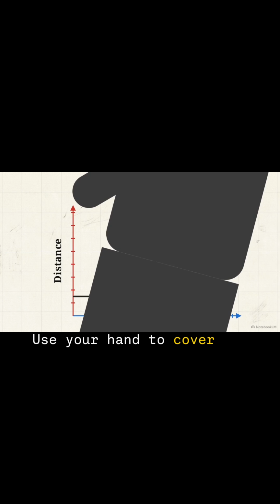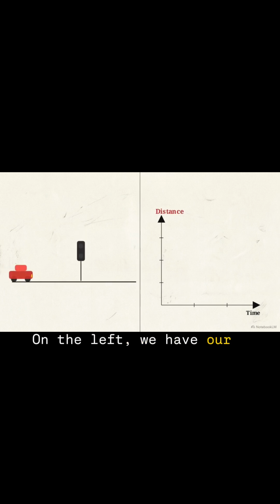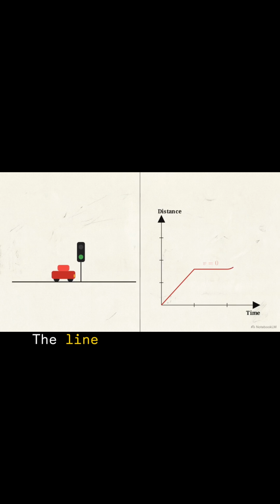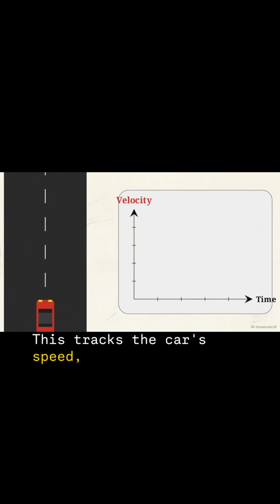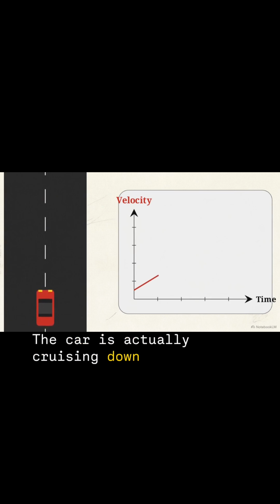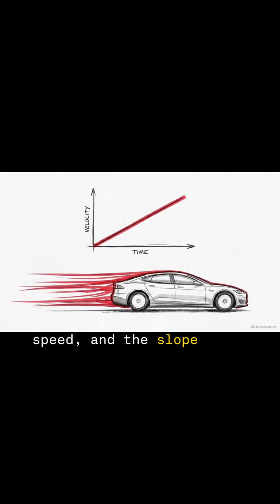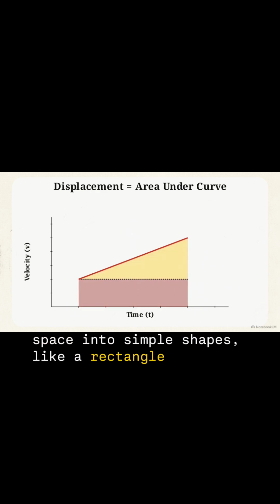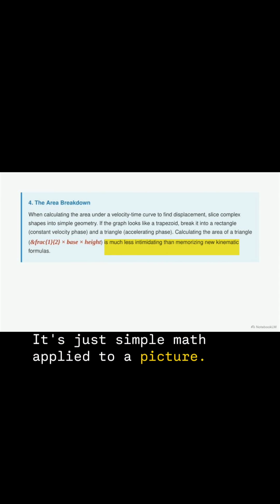Kinematics Graphs for class 9th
Stop Making THIS Mistake with Physics Graphs!

Understand graphs and what does it says.

When looking at a Distance-Time or Velocity-Time graph, we have to train our brains to translate physical motion into mathematical language.

If you're struggling to decode kinematic graphs in your 9th-grade science class, I’ve got you cover